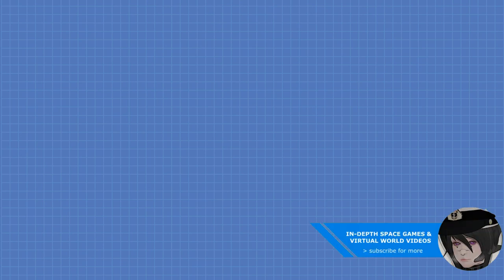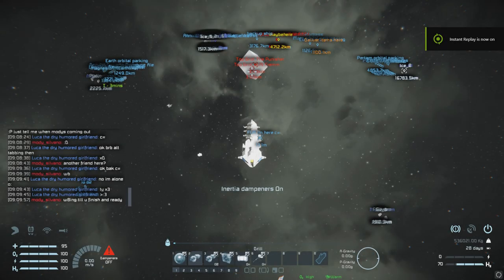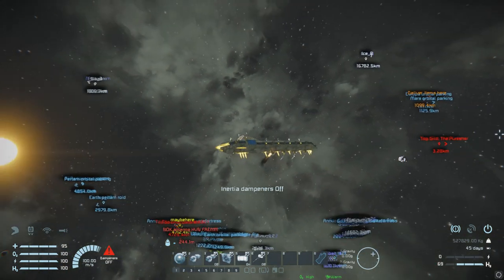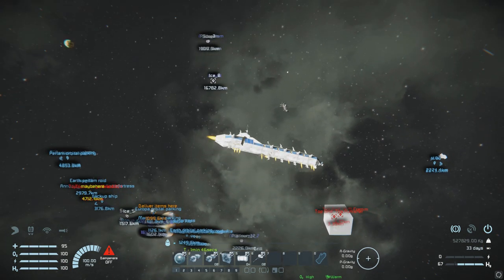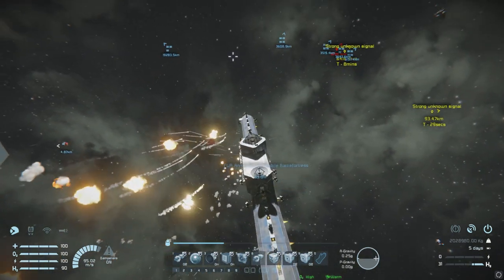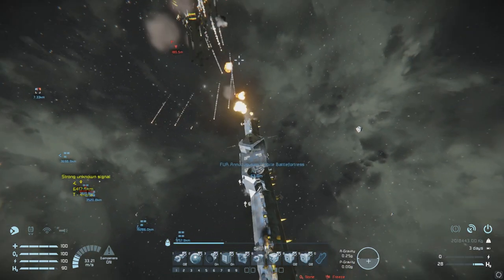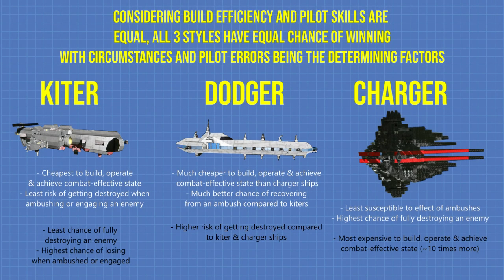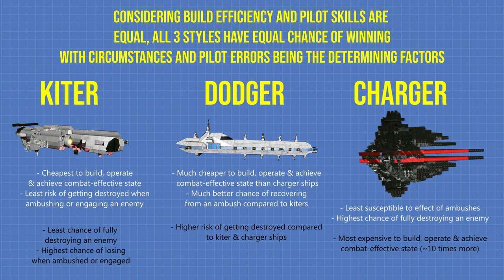3 Space Engineers Ship Combat Styles Top PvP Players Use, Pros & Cons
A video guide showing the top 3 ship combat styles top PvP players use in Space Engineers ship battles, with their pros & cons, and why I use my longsword or dodger combat style and ship design

A lot of these are done in Alehouse PvP Space Engineers server, with 1 being done in the Keen NA #6 official Space Engineers vanilla survival server c=

Special thanks to GMAN, Turnip, Alebado, Mody and Diatom